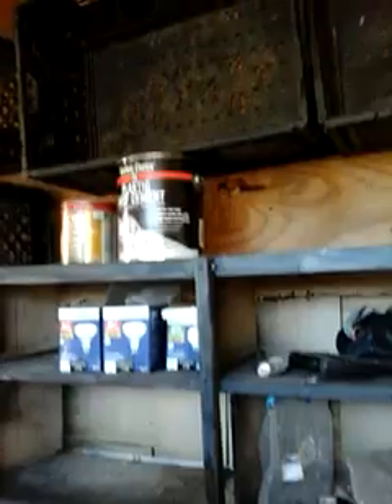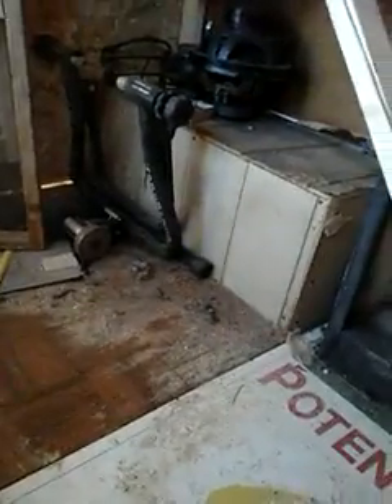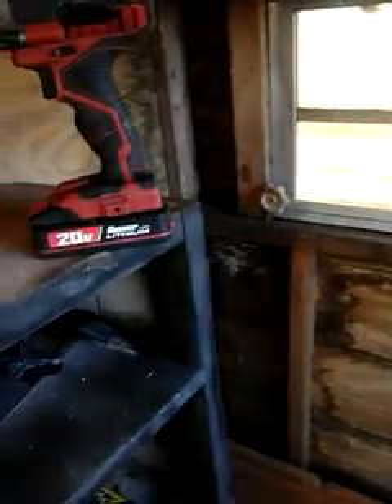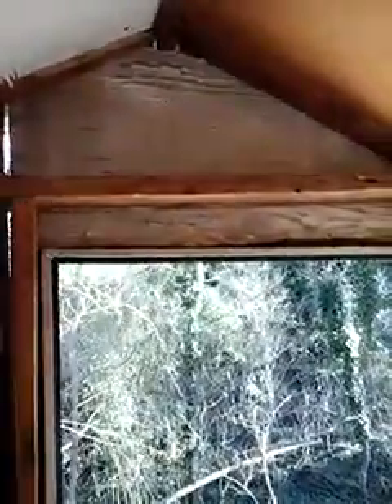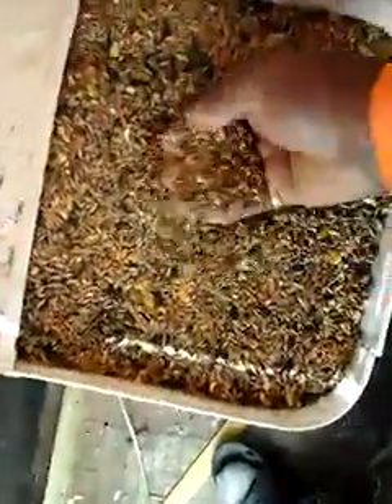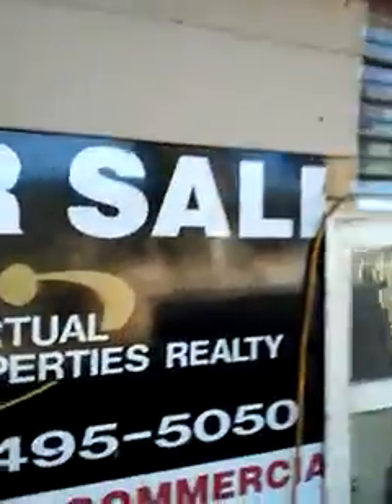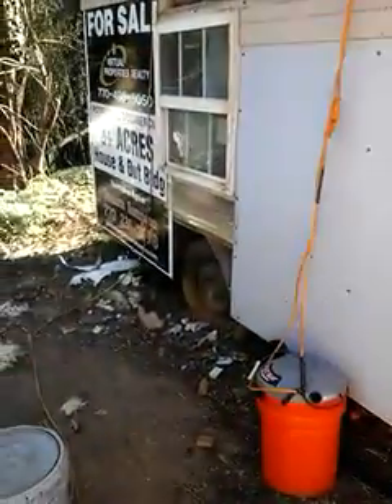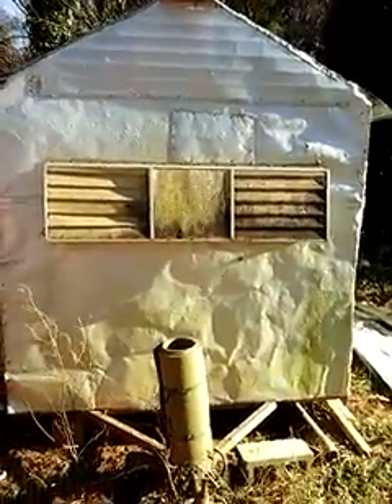Welcome to Superior Lofts it's just my trailer converted into a loft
A walk around Superior Loft trailer that's going to become a pigeon Loft all good I'm working on it and stay tune